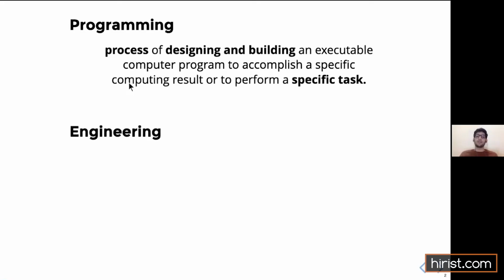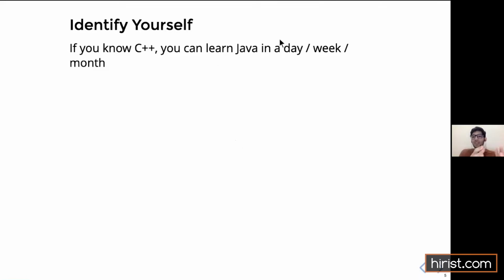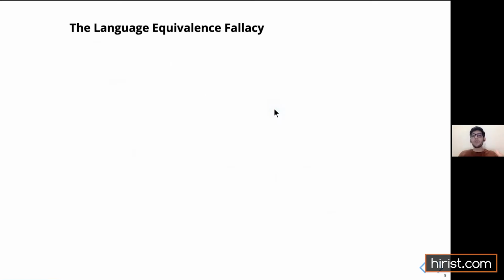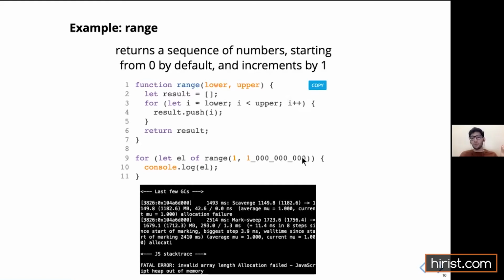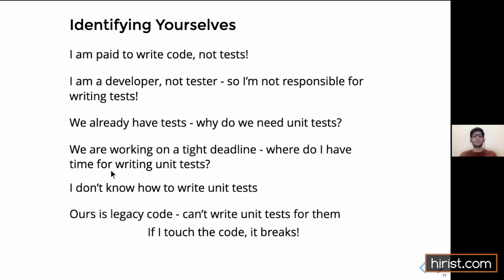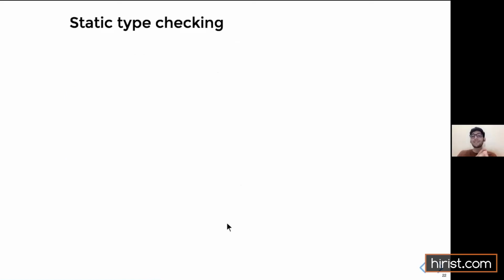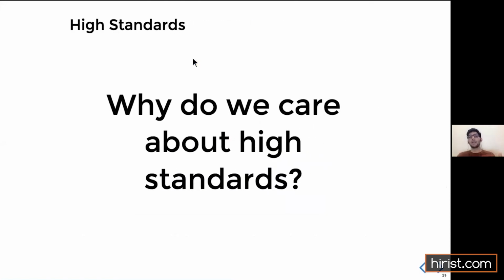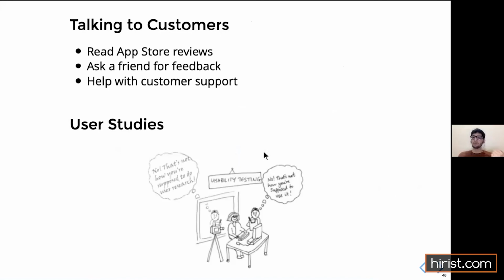Hirist Tech Talk | From Programming to Engineering | Pesto Tech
Here's what you can learn : -
- What's programming and how it's different from Engineering
- How to move towards Product Engineering
- Thinking beyond your toolbox
- Testing as a proxy to increased quality
- Remote / Non-remote communication within teams